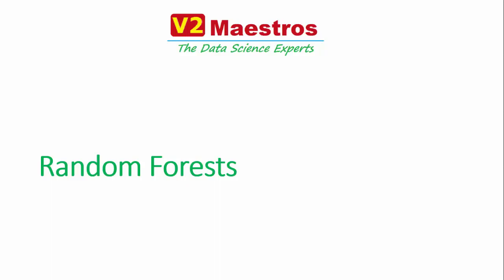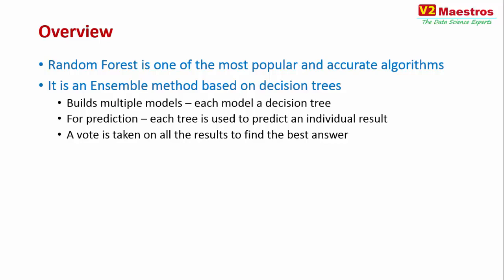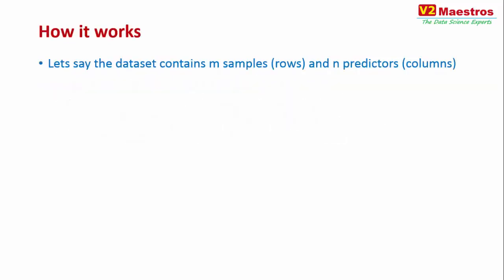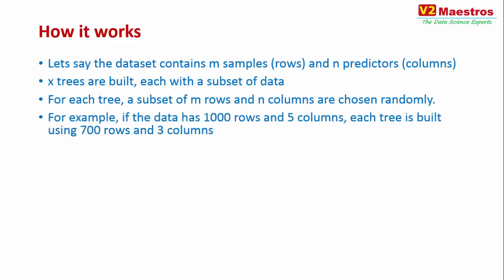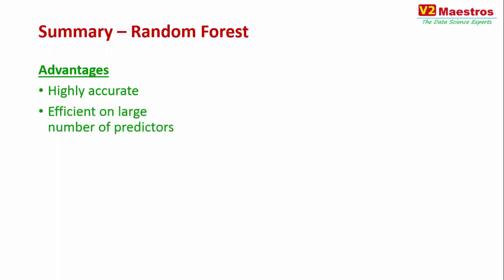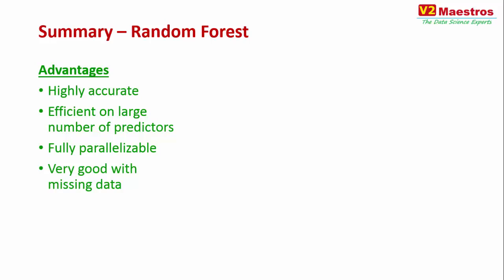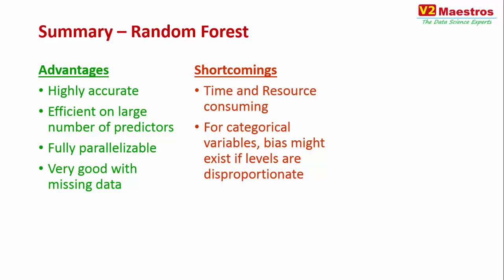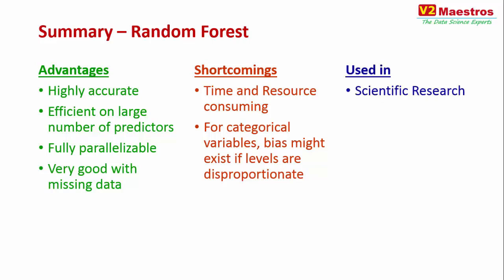032 Random Forests